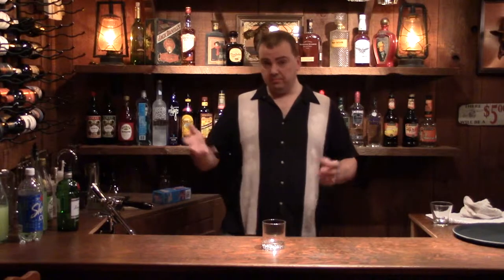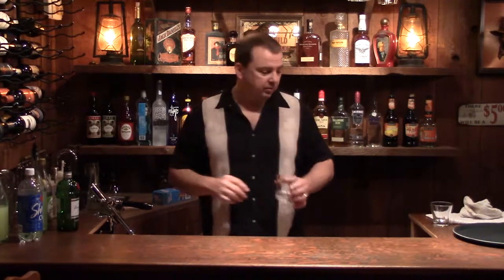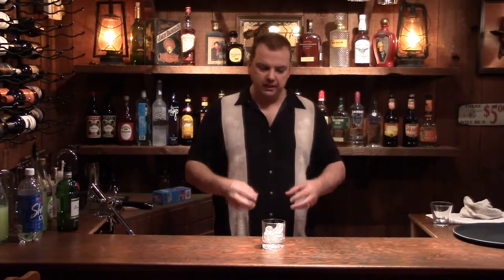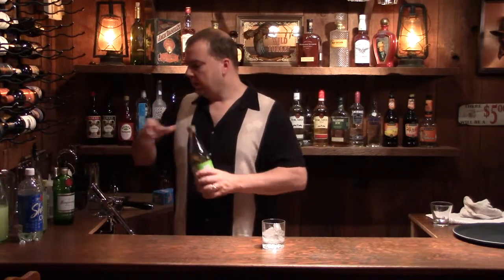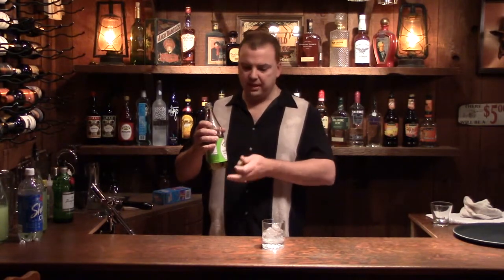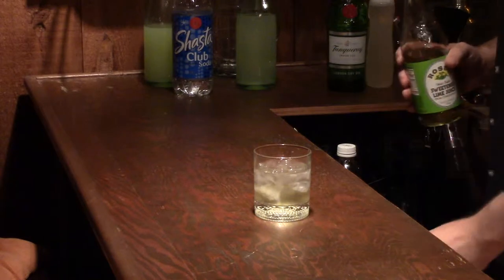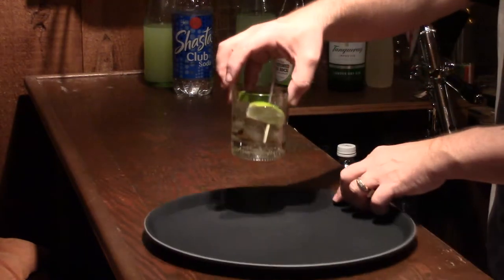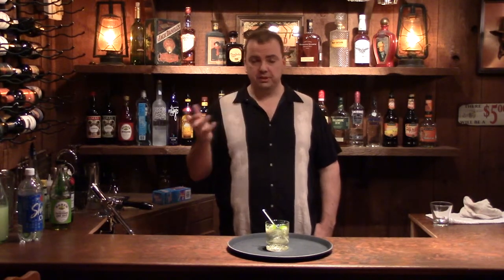How to make a Gimlet - Gin and Juice | Epic Guys Bartending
The word "gimlet" used in this sense is first attested in 1928. The most obvious derivation is from the tool for drilling small holes, whose name is also used figuratively to describe something as sharp or piercing. Thus, the cocktail may have been named for its "penetrating" effects on the drinker.